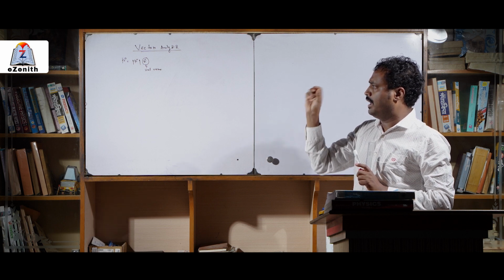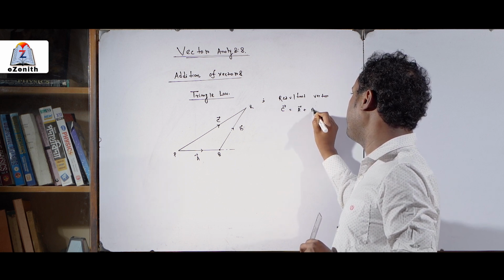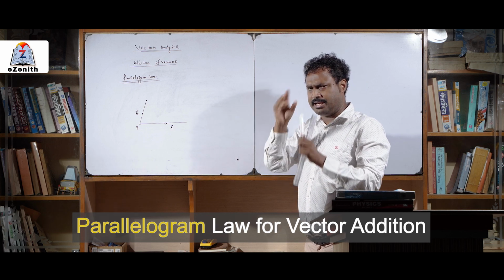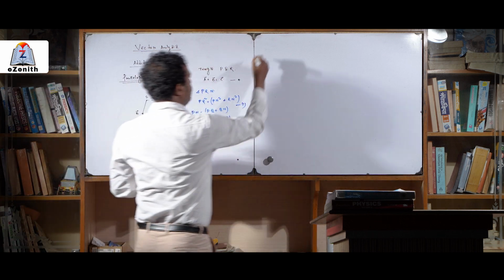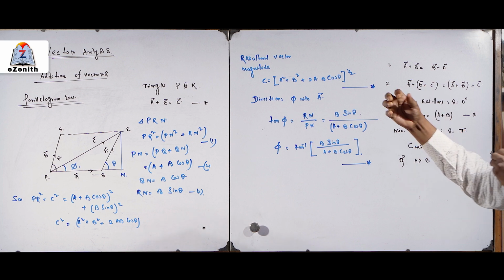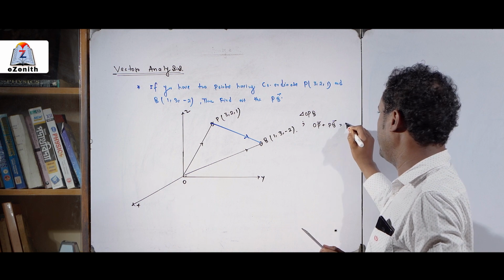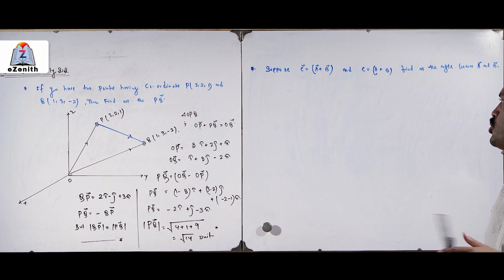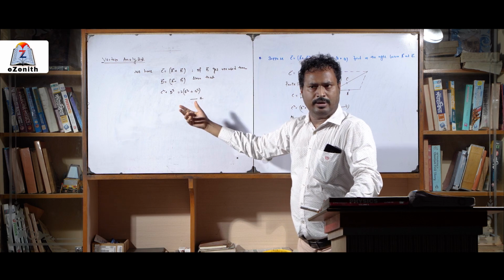Vector Analysis (Advanced) | Physics - Class 2 | Full Free Online Classes | Zenith Institute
This is a continuation by Chinmoy Sir from "Physics Class 1" where he talks about more advanced concepts in vectors